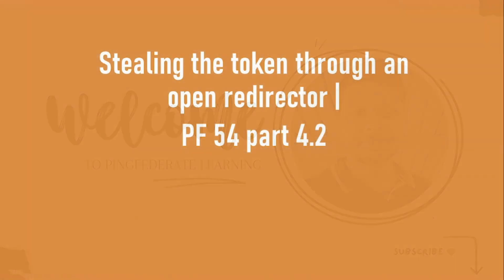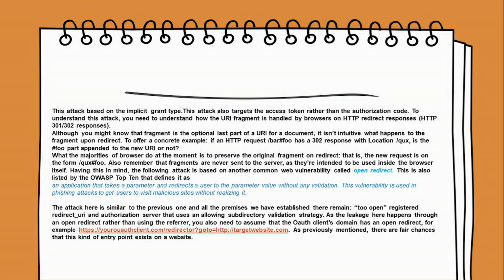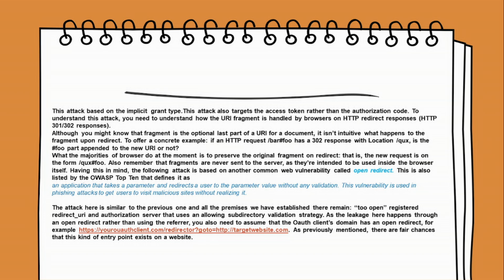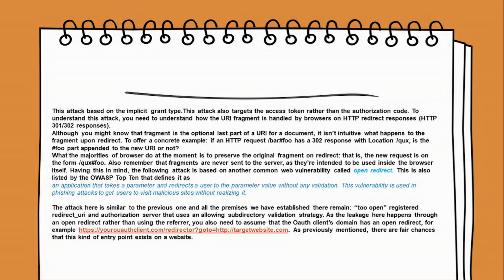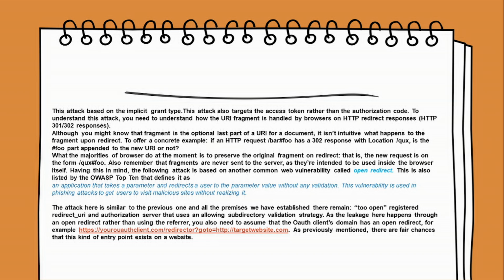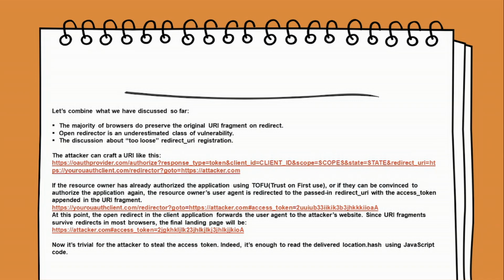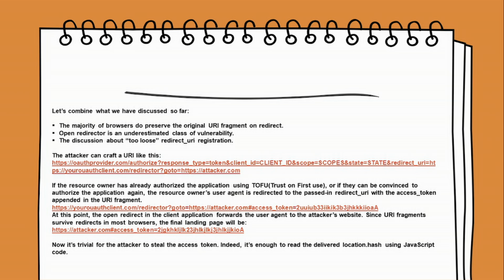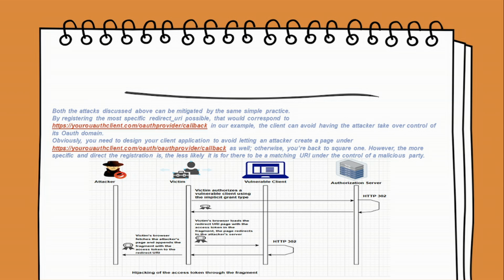Stealing the token through an open redirector | PF 54 part 4.2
Stealing the token through an open redirector